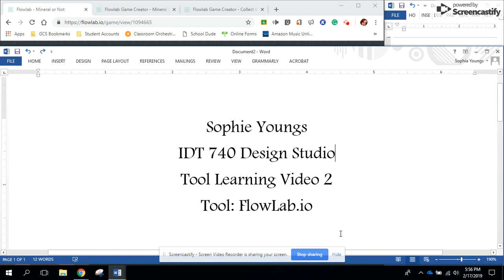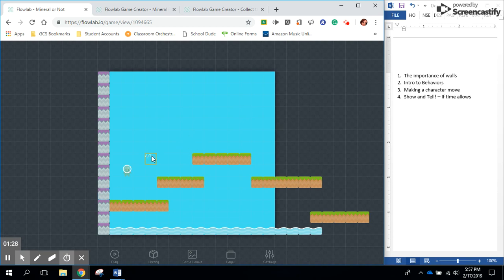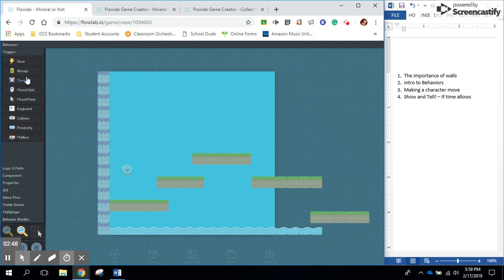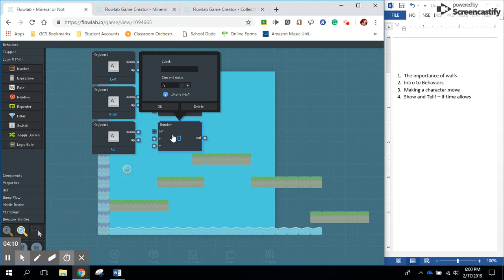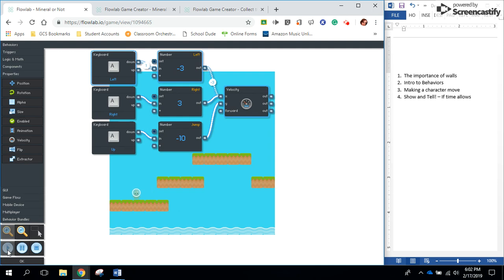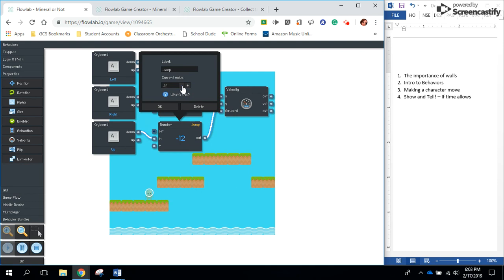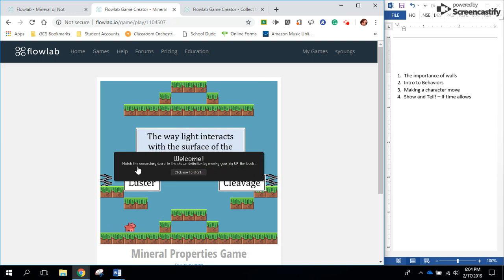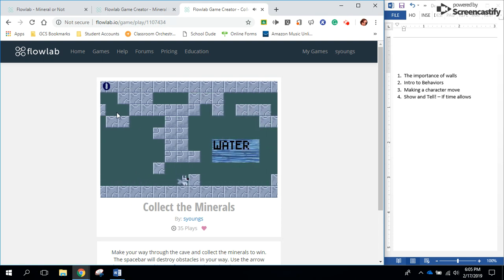IDT 740 Tool Learning Video 2: FlowLab Game Creator Part 2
How To:
Why walls
Intro to Behaviors
Making a character move